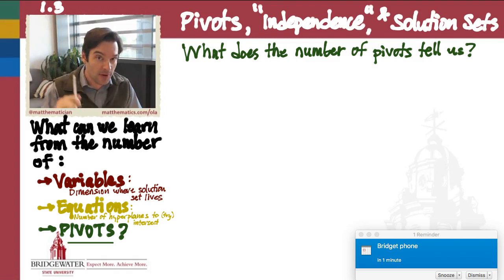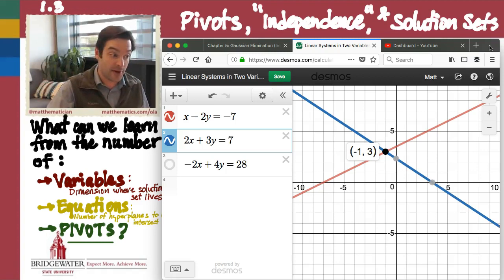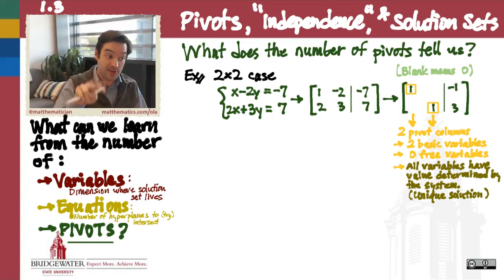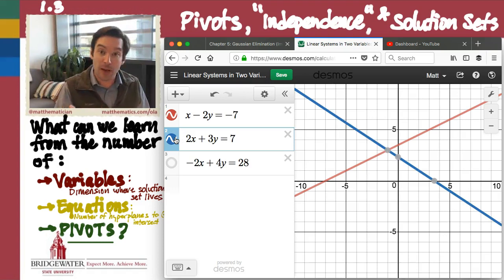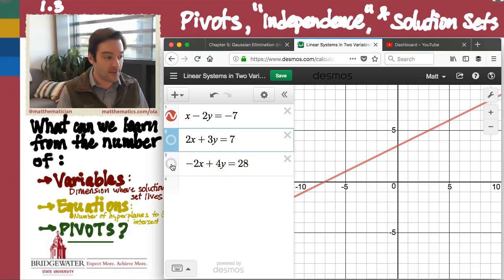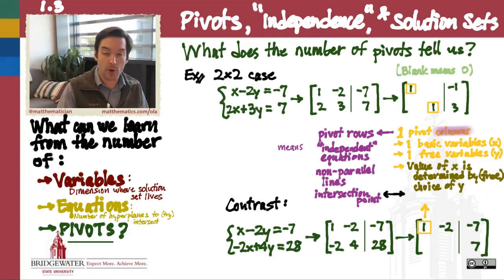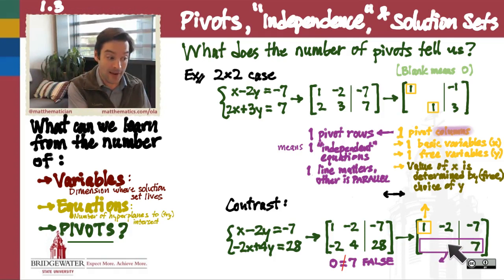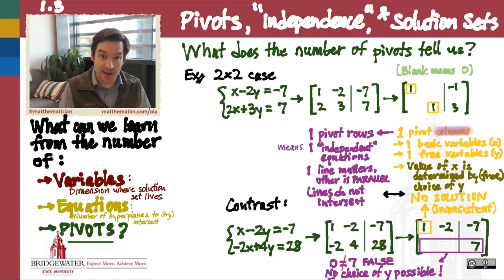202W.2B What do pivots mean? 2x2 examples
Pivots give us an essential measure of "independence" in linear algebra. Which variables have their values actually determined by the system? And which equations tell their own unique story in helping determine the solution set?